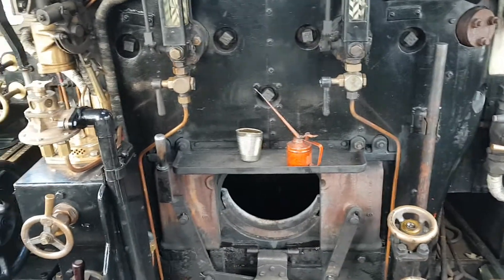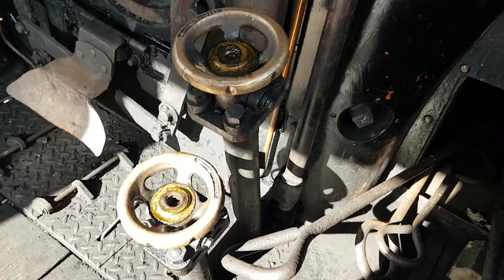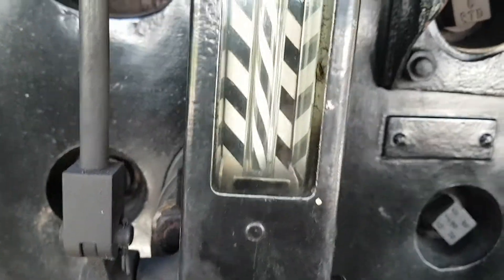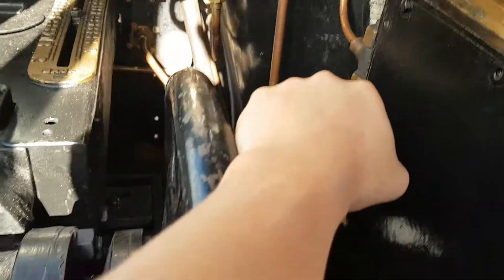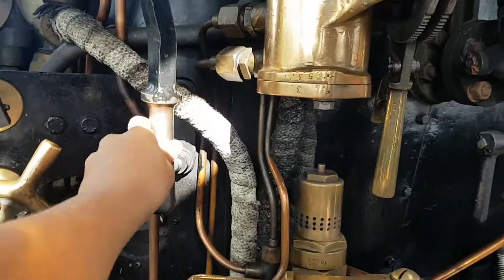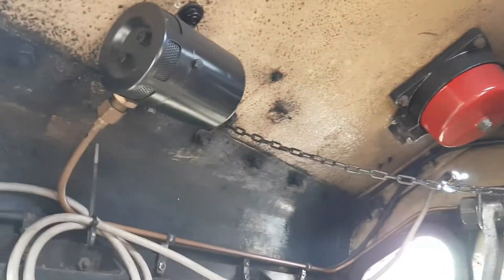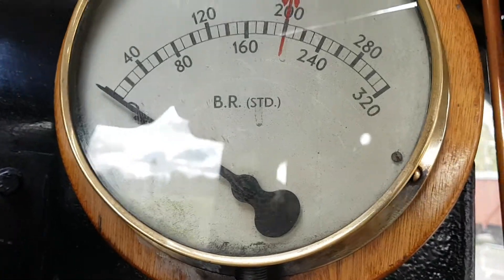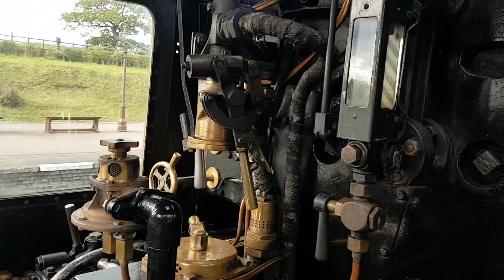a cab tour on the standard 2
sorry guy I didn't mean to say that it was built by William Stanier